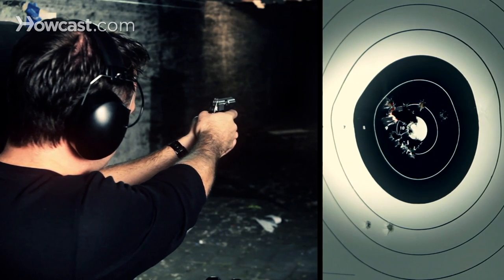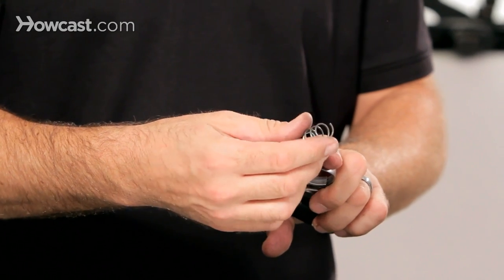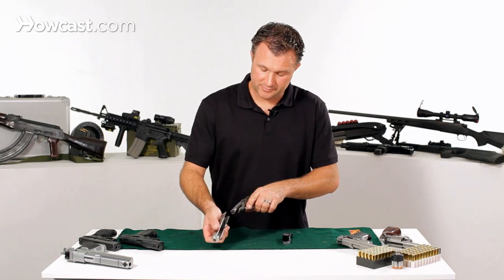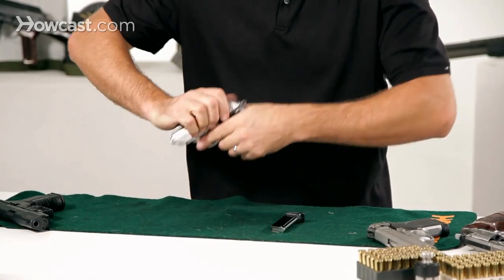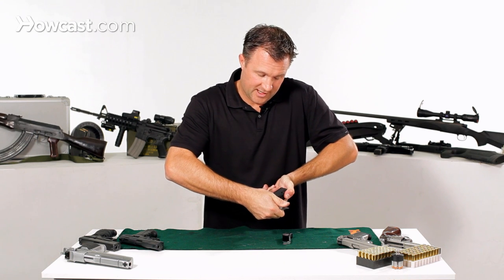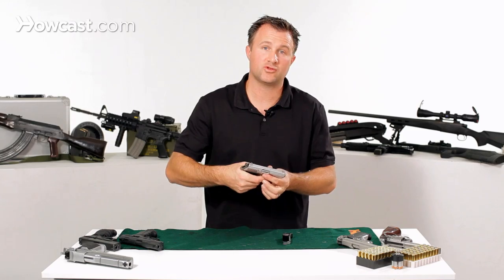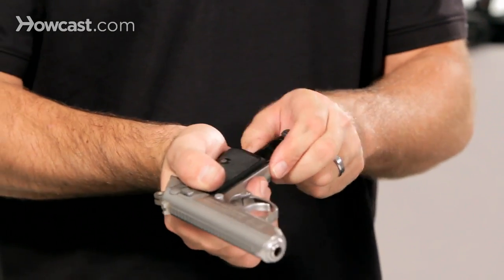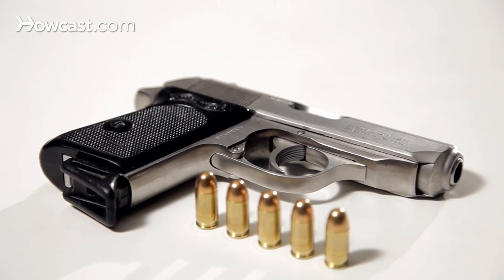How to Assemble a Walther PPK .380 | Gun Guide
Today we're going to talk about how to assemble the Walter PPK 380 pistol.

The first thing you need to do is you take your pistol and you want to put the spring back onto the barrel.  Just slides right over into place.

From there you need to put the slide back on.  You're going to insert the barrel into the slide and draw it back.  You got to bring it back far enough to get the slots into place.  This gun takes a little bit of strength to do it.  Great.

As you draw it back you want to pull down on the trigger guard and the back of the slide will slide into place and then you can release it and let it go.

Once that's in place you rack it back and forth and pull the trigger to make sure the gun works.  I like to do it twice just to make sure there's no problems.

And all you have to do is reinsert the magazine and the gun is fully assembled.

That is how to reassemble the Walter PPK 380 pistol.